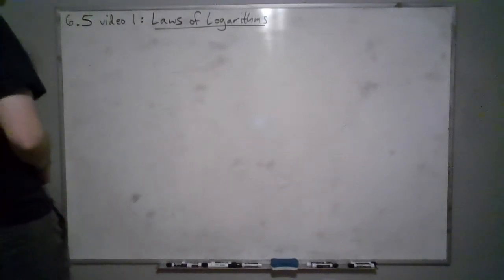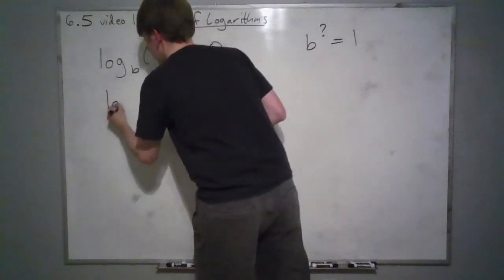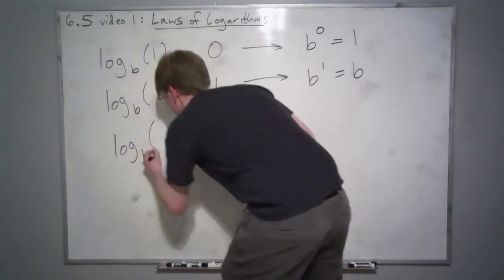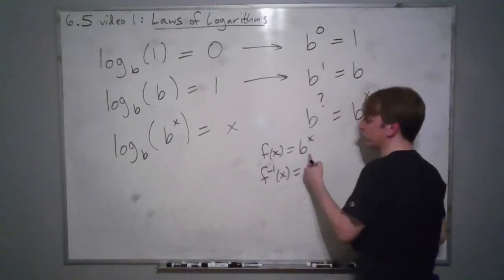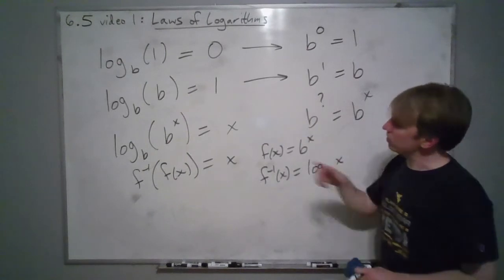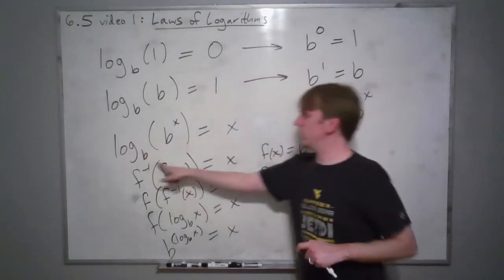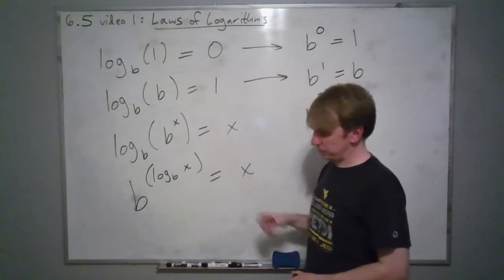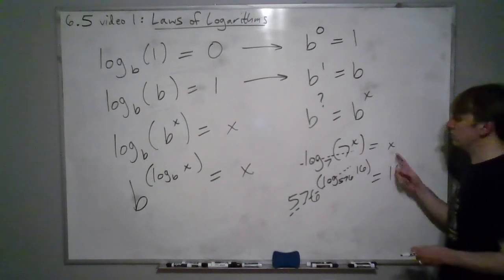6.5 video 1: Laws of Logarithms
Some laws of logarithms and why they are true.